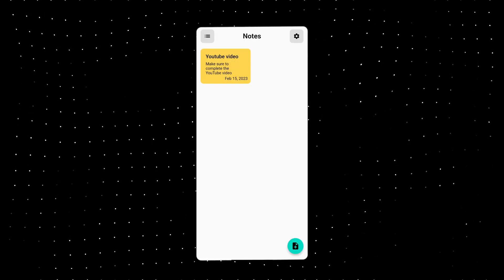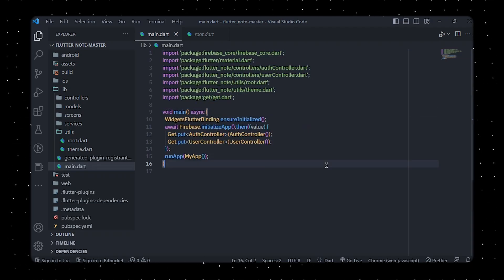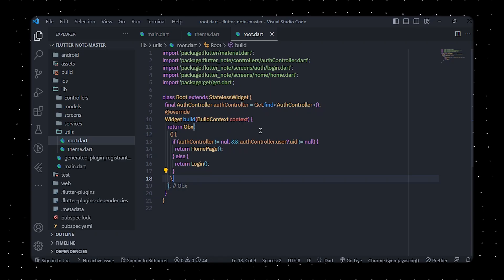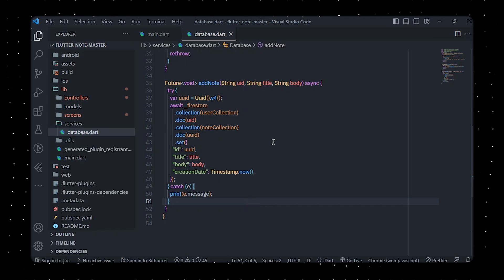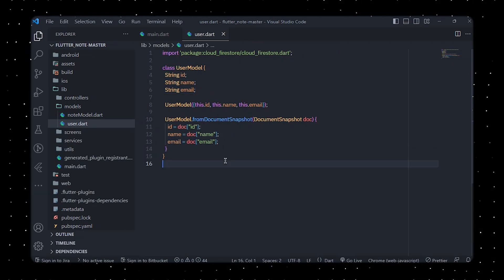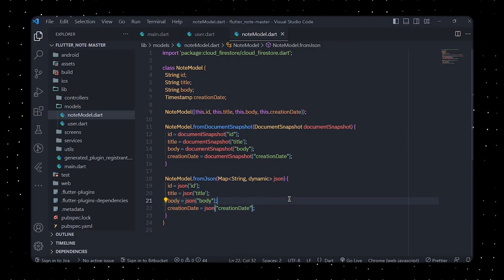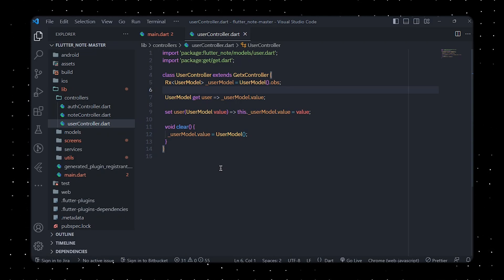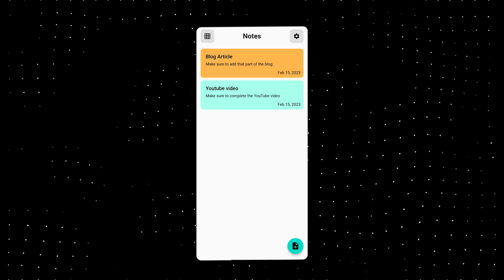Build a Notes App using Flutter and Firebase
In this tutorial, I'll show you how to create a Notes App in Flutter in just 10 minutes. I will walk you through the step-by-step process of creating a simple yet functional note-taking application. You'll learn how to design the user interface, implement CRUD (create, read, update, delete) operations, and save data in Firebase Firestore.